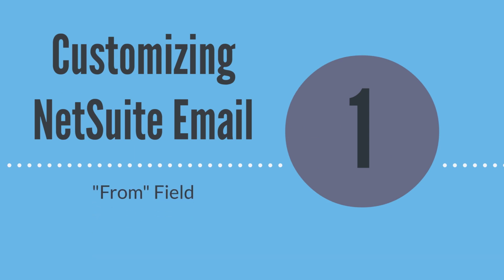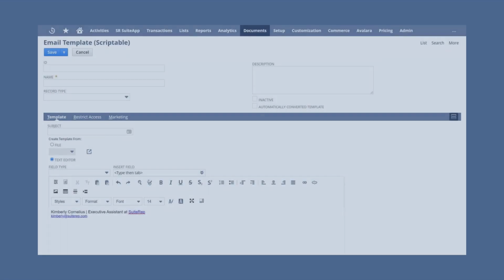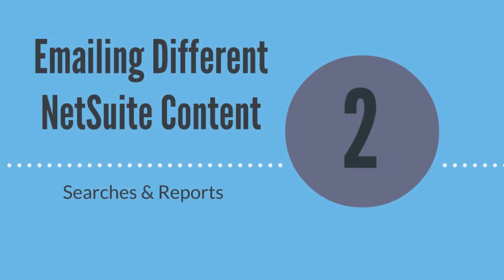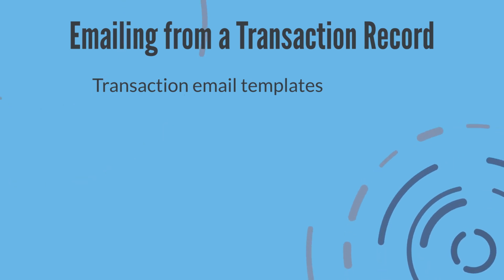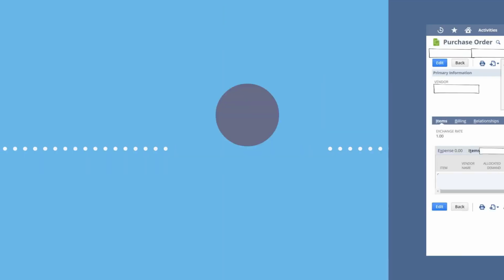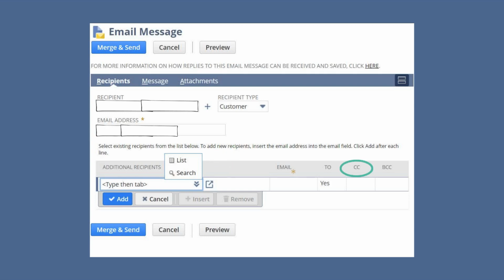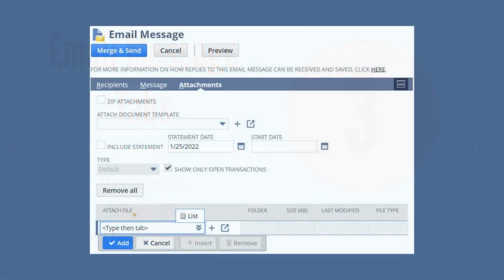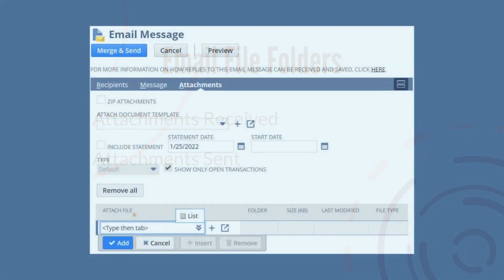How to Use Email in NetSuite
Do you use the email feature in NetSuite? And if you do, are you using it to its fullest potential? The ability to send emails directly from NetSuite, whether you’re contacting vendors and customers, communicating with employees, or sending out the results of a report, keeps communication in your company open, up-to-date, and consolidated.

In this video, we talk about how to set up your NetSuite email with a designated “From” field and a customized signature. We also take a look at the different ways you would use email in NetSuite—like emailing searches, reports, and transactions, or emailing an individual from their entity record. And finally, we look at how to navigate the Email Message window, where you would choose the recipient(s), compose your message, and attach any necessary documents.

00:00 How to use email in NetSuite
00:17 Customize the "From" field
00:37 Customize your email signature in NetSuite
01:05 Emailing searches and reports in NetSuite
01:34 Emailing from an entity record in NetSuite
01:50 Emailing from a transaction record in NetSuite
02:25 Choosing recipients for emails in NetSuite
03:27 Creating the message of emails in NetSuite
03:48 Email attachments in NetSuite
04:13 NetSuite email file folders

This is the sixth of our videos covering the NetSuite User Interface section of the SuiteFoundation exam. Part of this section on the SuiteFoundation exam will include things like how to utilize communication and organization in NetSuite, and using the email feature in NetSuite is key to both of these.

The goal of the SuiteRep Tutorial Series for SuiteFoundation is to support the NetSuite user community members who are trying to find focused and relevant study materials as they prepare to take the SuiteFoundation exam. So if you found this video to be helpful, please like the video and subscribe to our channel so that we know you're interested in seeing more NetSuite content just like this! And if you have an idea for a video you would love to see us do--let us know in the comments and we will do our absolute best to make it happen!

You can find our more detailed blog on this topic

If your business is starting to feel growing pains, NetSuite ERP may be just what you need.